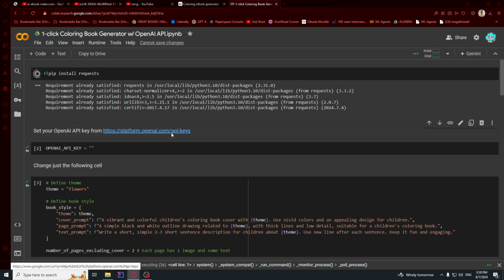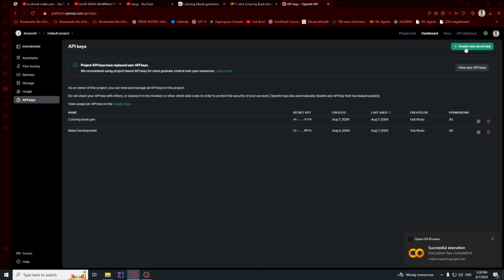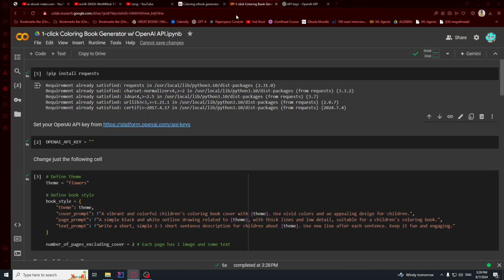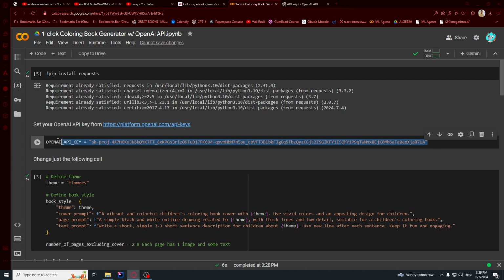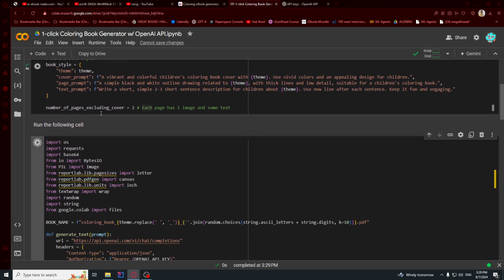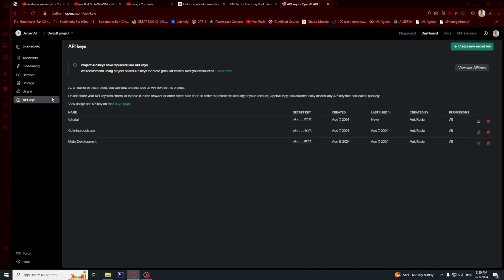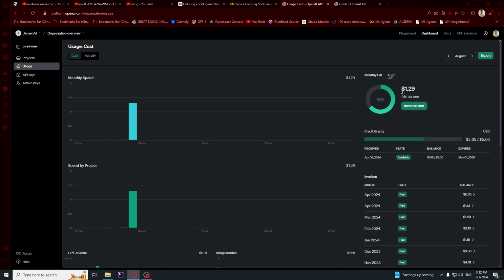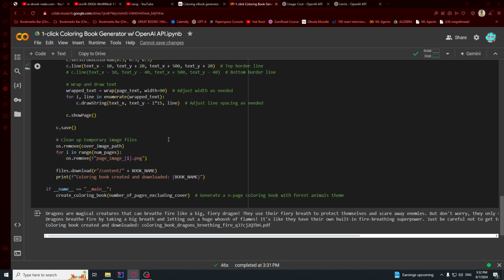How to Generate 1000 eBooks with AI in 2024 - Full Beginner Tutorial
I am AI automation developer and software egnineer.

How to Generate Coloring eBook with AI in 2024 - Full Beginner Tutorial